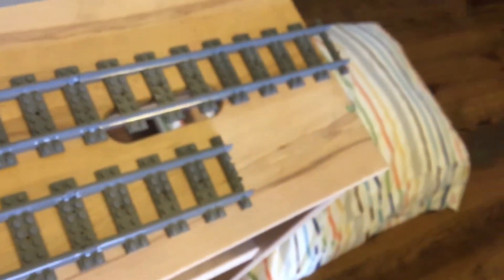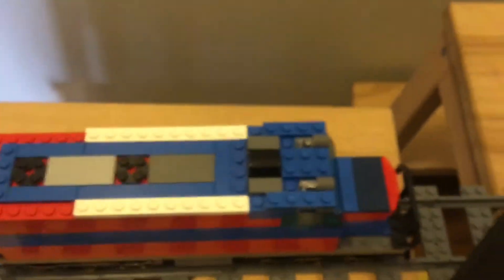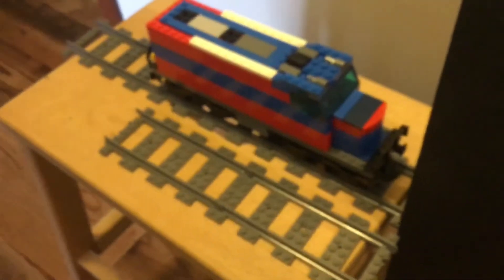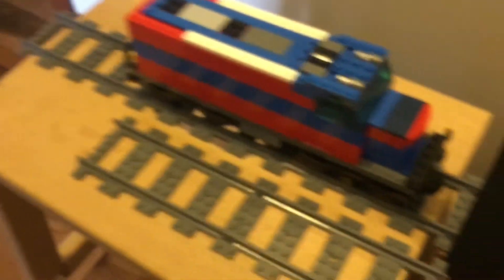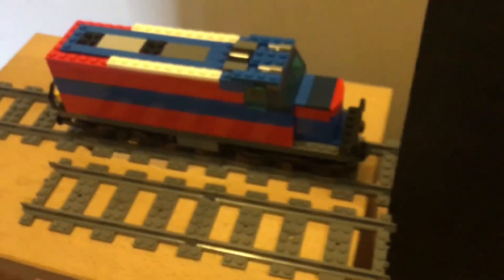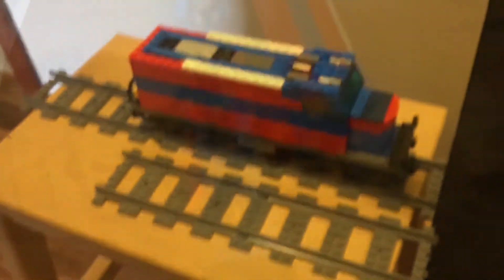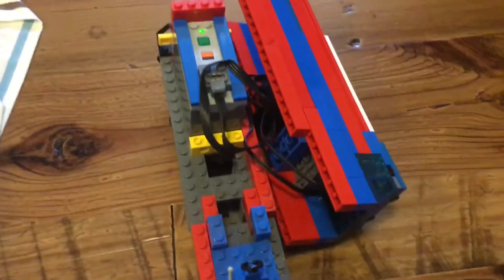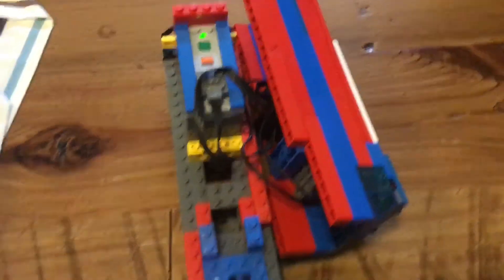LEGO train crash illusion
In this video, I attempt illusions for the first time.